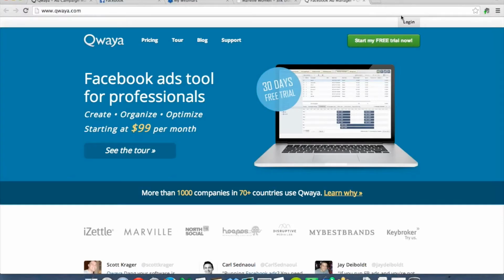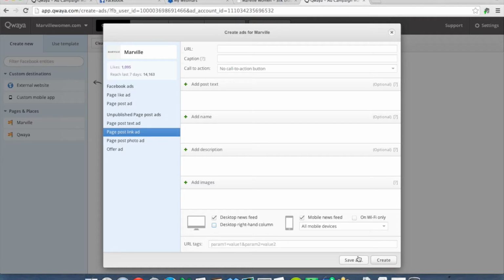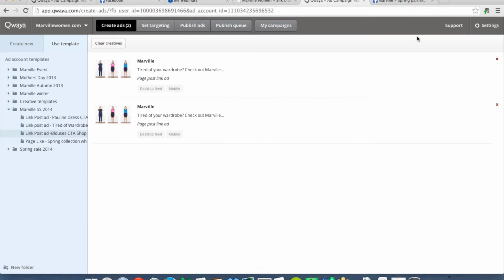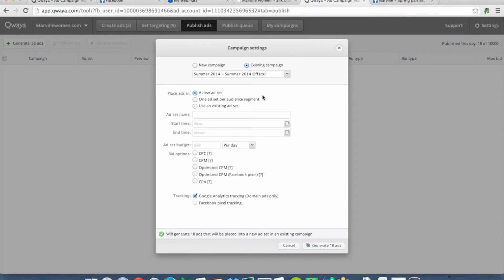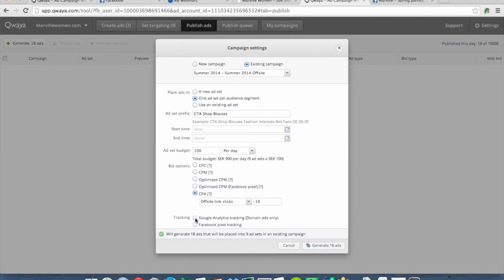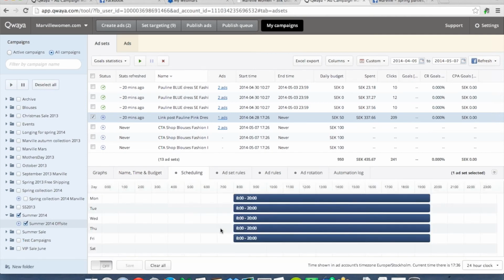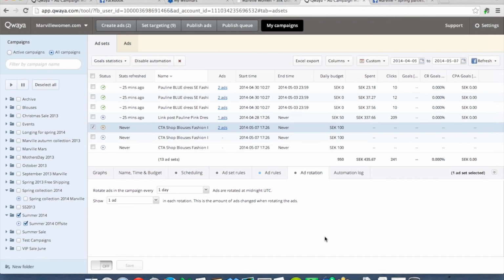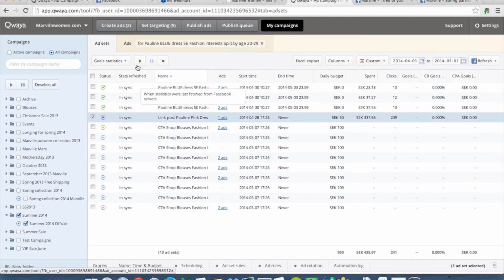Qwaya Training Session Webinar May 21st 2014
Look at this recorded webinar to jump-start your Qwaya experience and make sure you get the most out of your Facebook advertising!

Learn how to set up new campaigns and how to manage your existing campaigns.